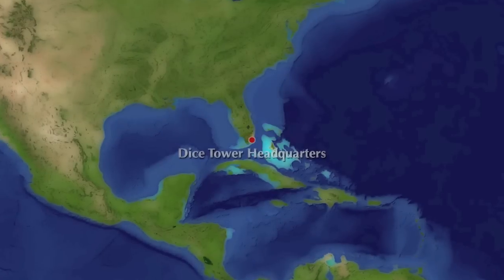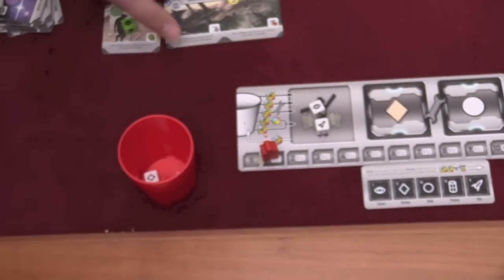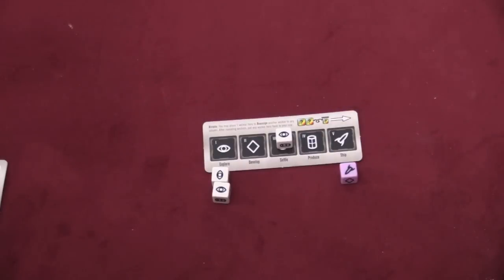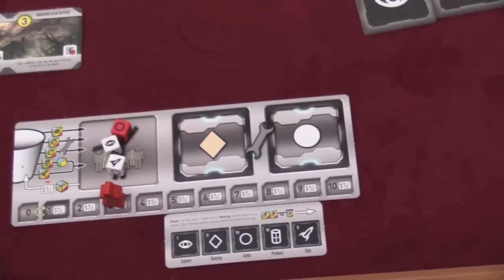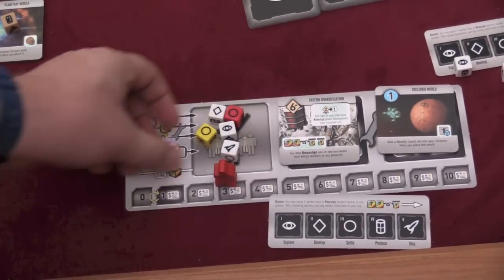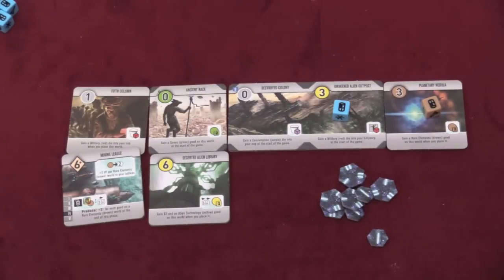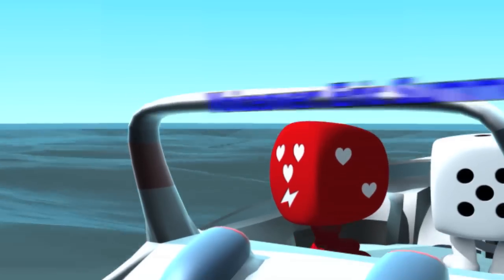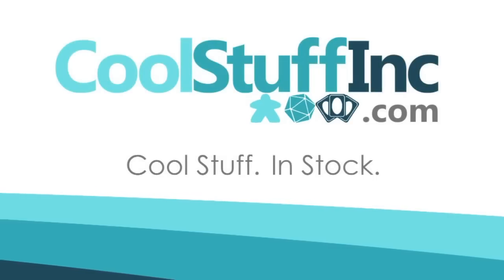Miami Dice, Episode 150 - Roll for the Galaxy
Tom Vasel and Sam Healey take a look at this dice rolling space game

00:00 - Introduction
01:55 - Game Overview
09:21 - Final thoughts